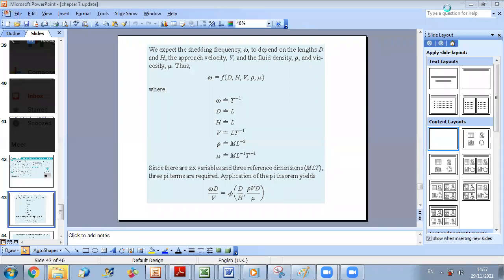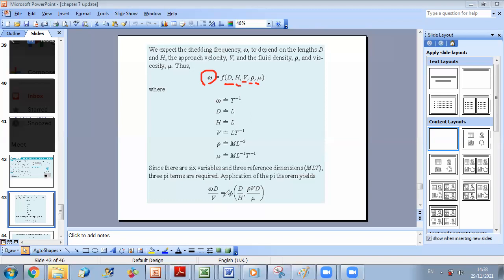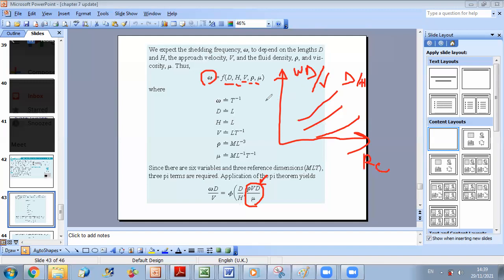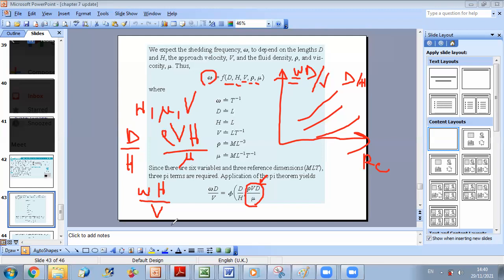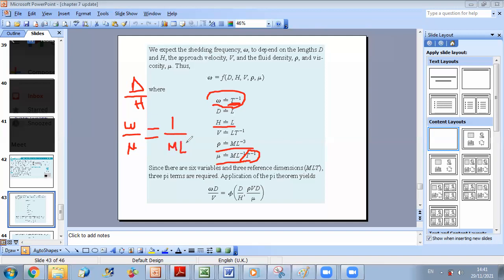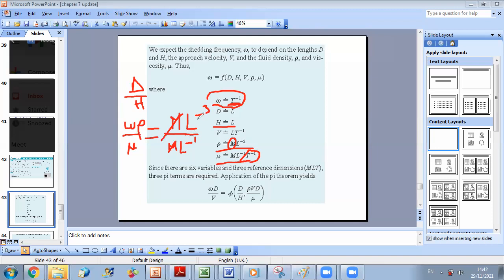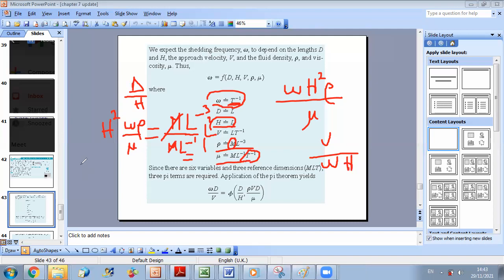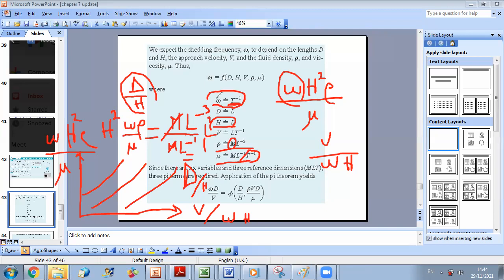Dimensionless Analysis - Part 6